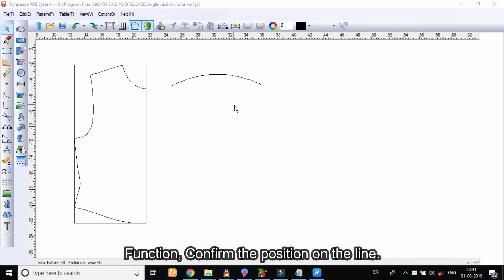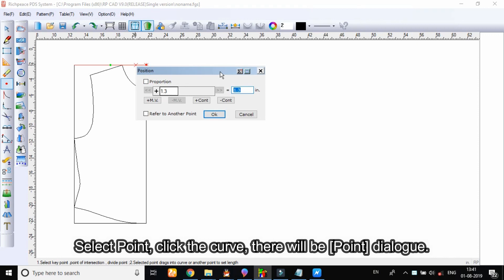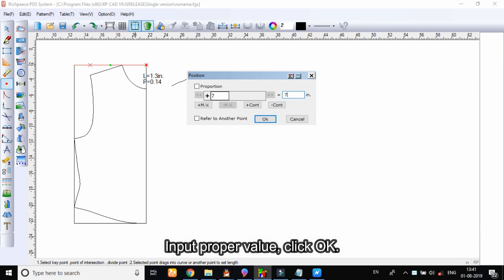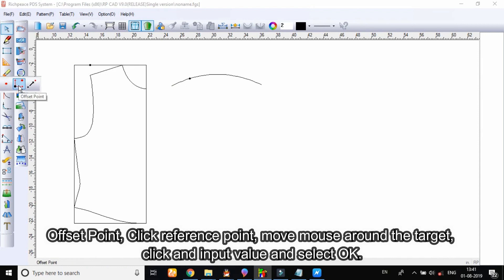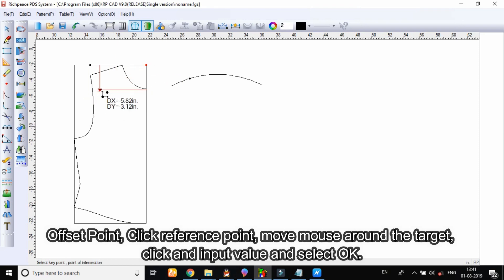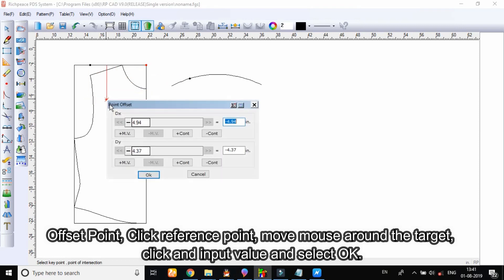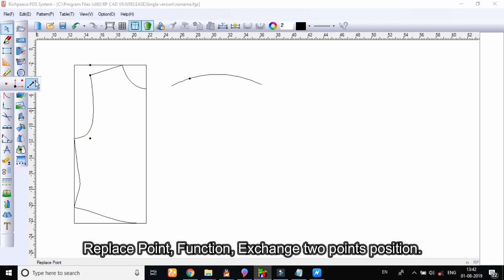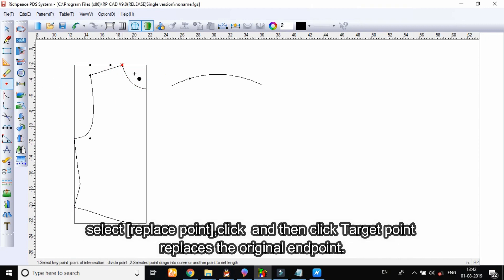Richpeace CAD Software Online Lessons Tip of the day-Point Offset Point Replace Point tool